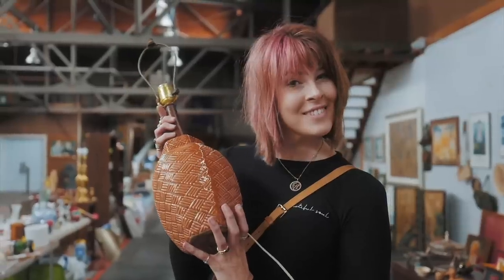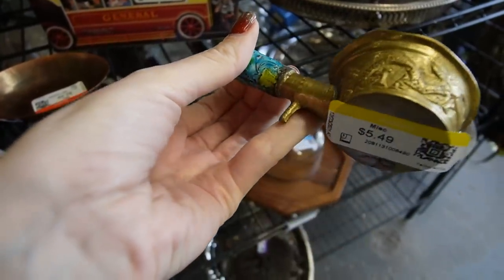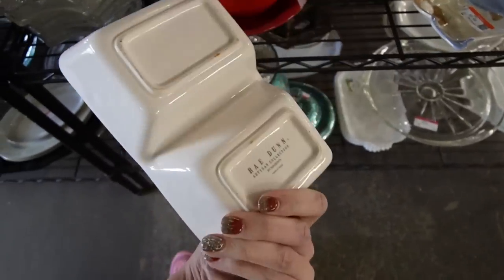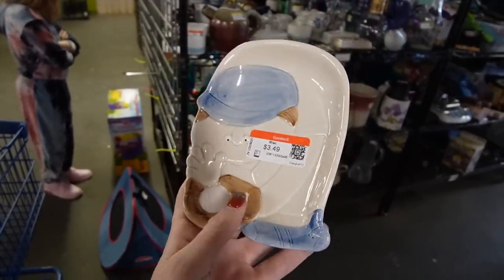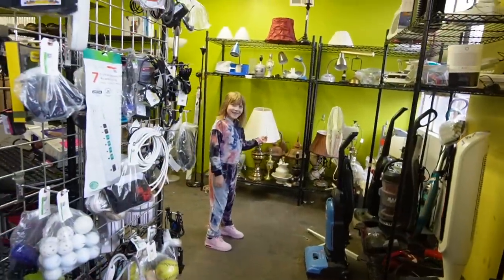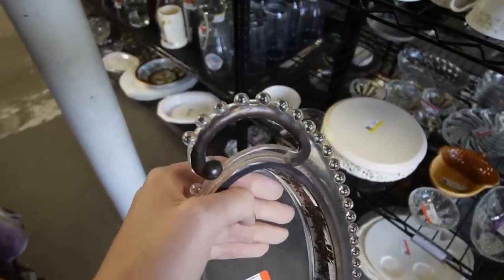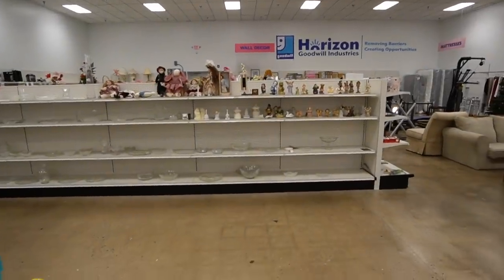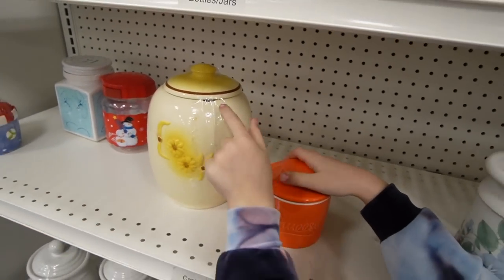Didn't EXPECT MUCH, Pleasantly SURPRISED | Goodwill Thrift With Me | Reselling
Juliette and I stopped at the Goodwill in Thurmont, MD to see what we could find to buy and flip for a profit.